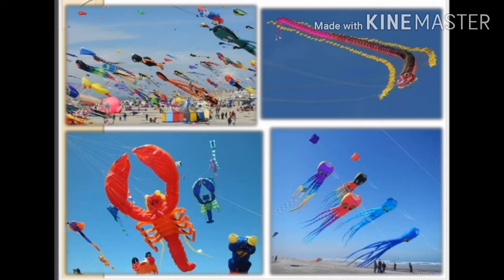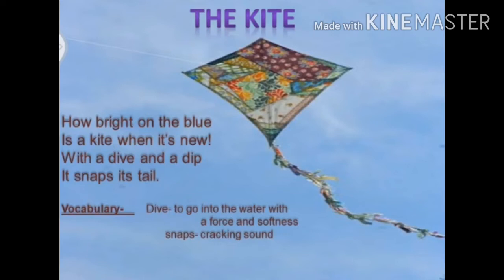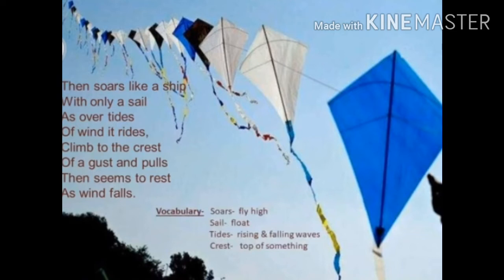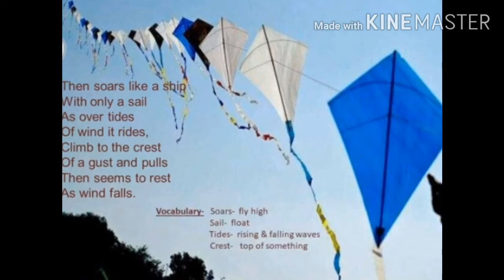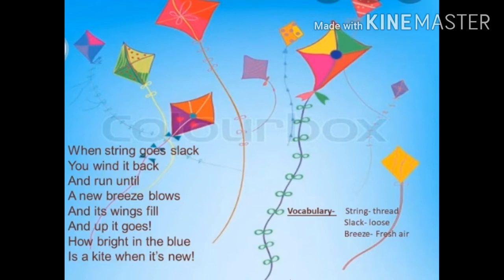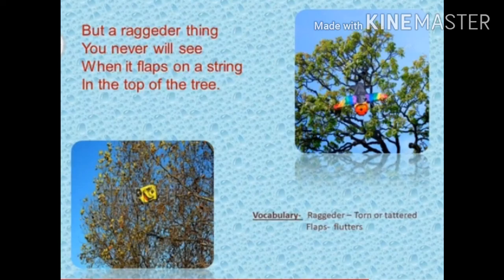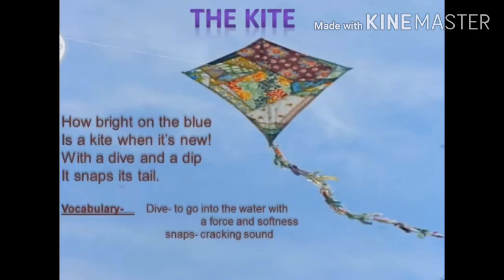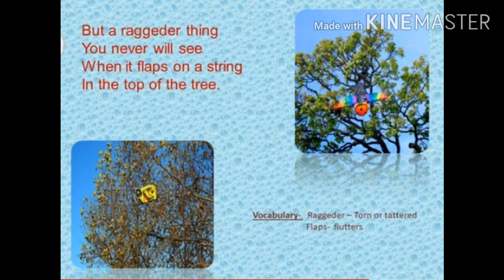Class VI , Poem - 'THE KITE' (HONEYSUCKLE)